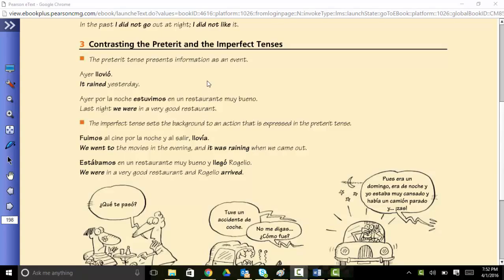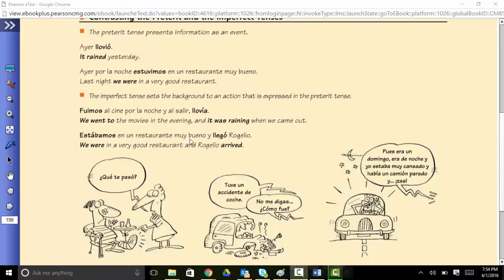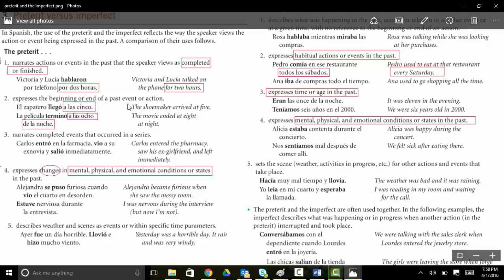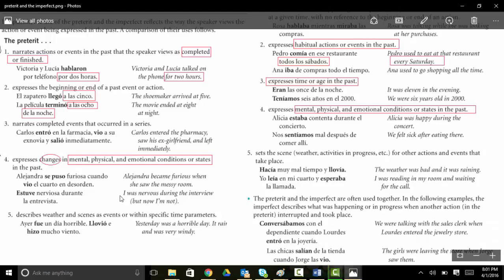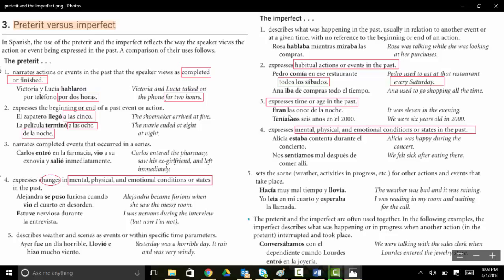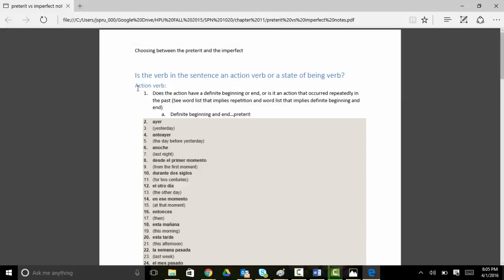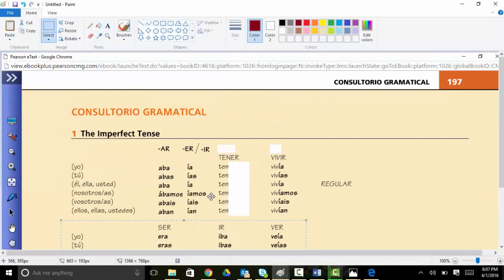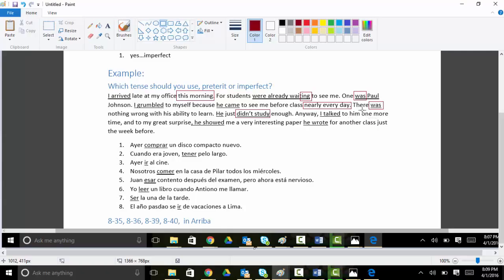preterit vs imperfect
This video goes over the difference between the preterit and the imperfect tense